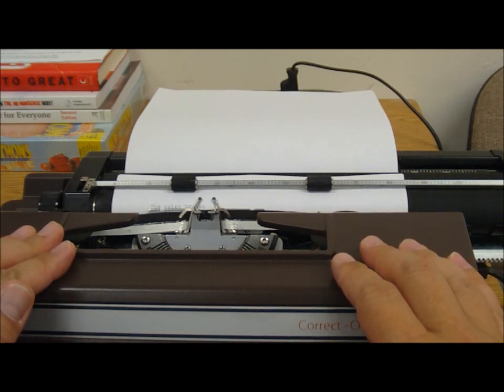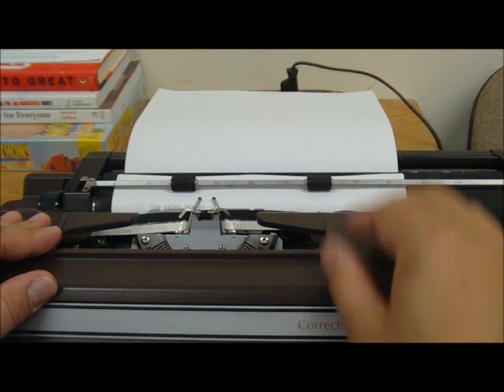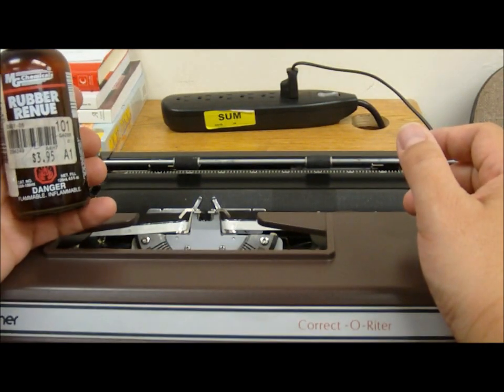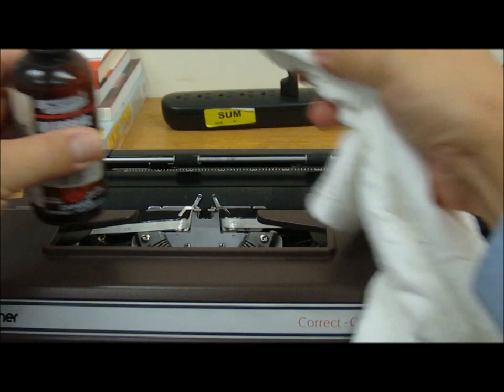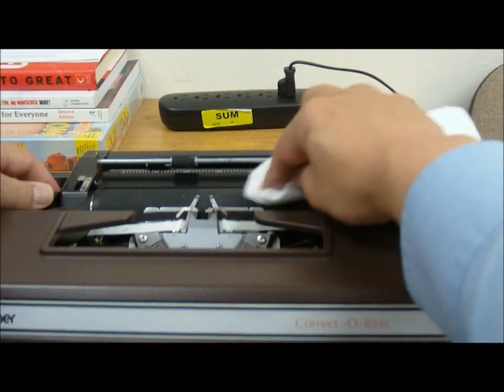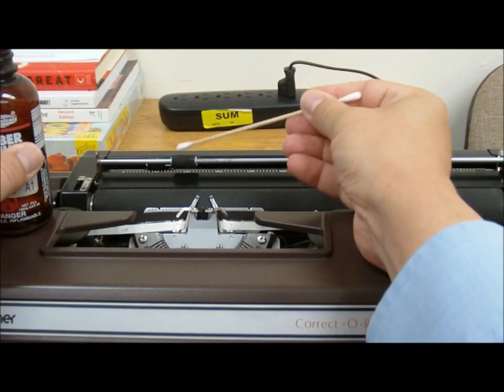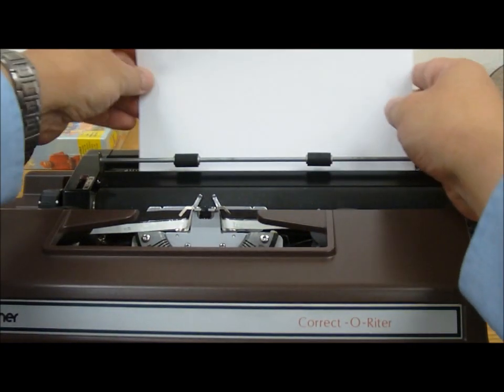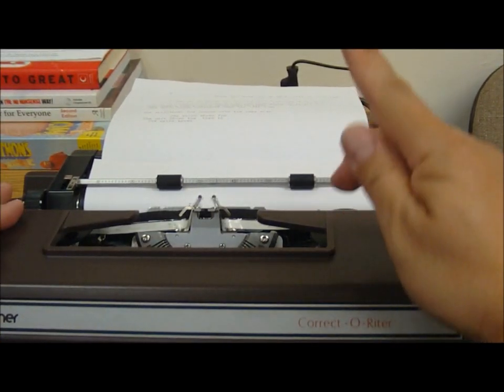Tech Support: How to restore rubber pickup rollers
How to restore the rubber pickup rollers on devices such as printers, copiers, or old typewriters.